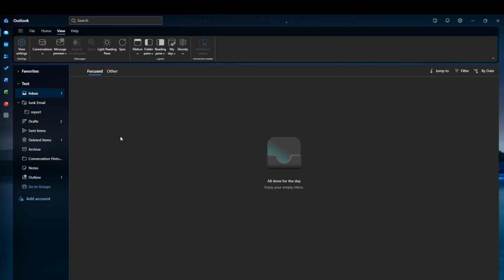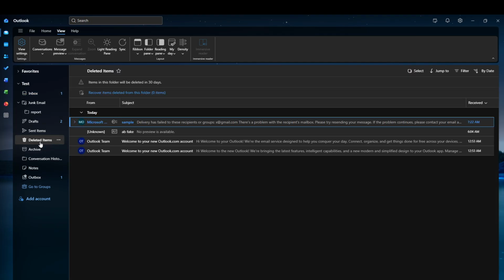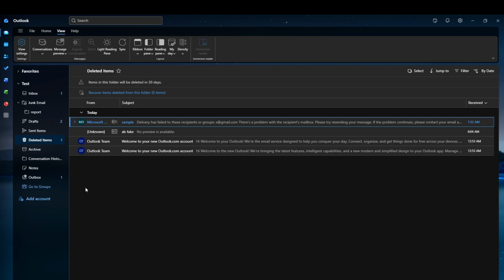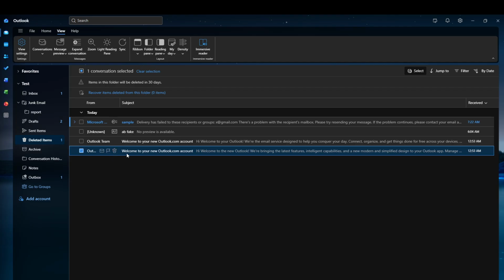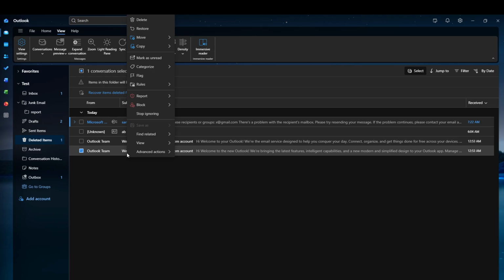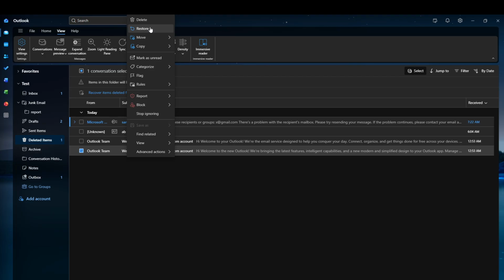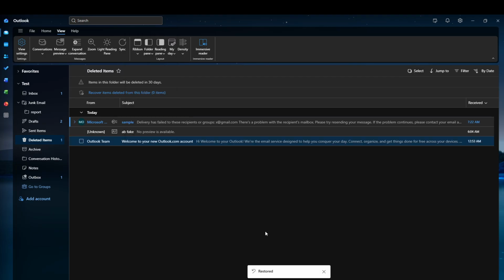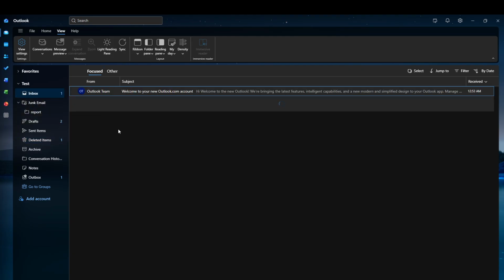How to Recover Deleted Emails From Trash in Outlook [2026 Full Guide]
How to Recover Deleted Emails From Trash in Outlook

In this video, we help you resolve the common issue where you need to recover deleted emails from trash in Outlook after a message has been moved or accidentally removed. We explore the systematic approach to retrieving lost data from your recovery folders to ensure important information is restored to your active inbox.

Understanding the data retention parameters of your mail client is essential for effective information management and error correction. We emphasize the importance of reviewing recent configuration changes and verifying account synchronization status, as mastering these recovery concepts prevents permanent data loss and maintains the integrity of your professional archives.

Technical Specs:
Software: Outlook; Feature: Troubleshooting & Support.